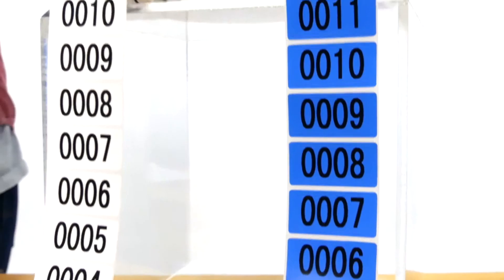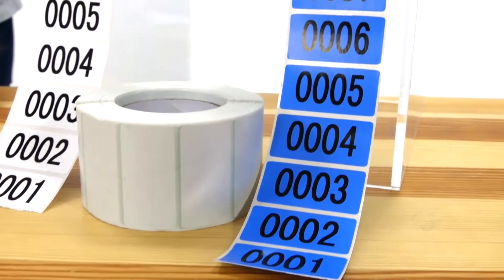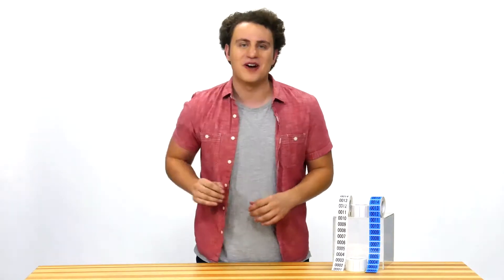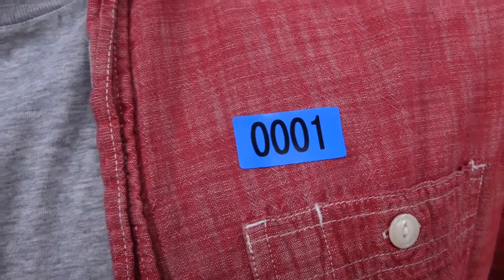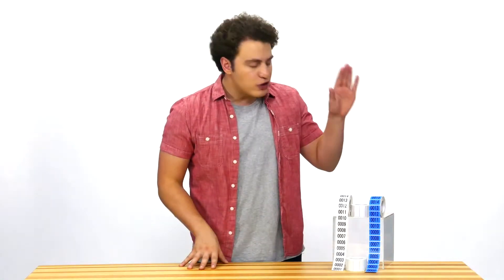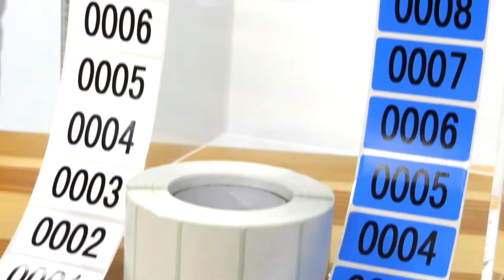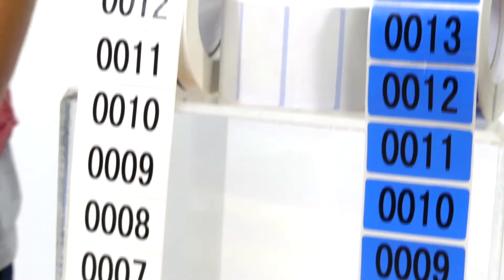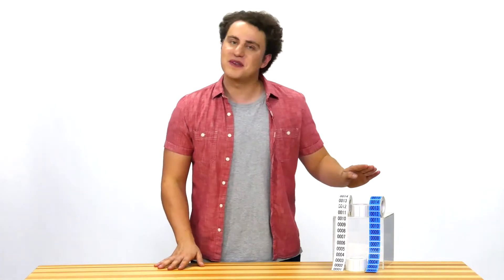Product Video Numbered Stickers